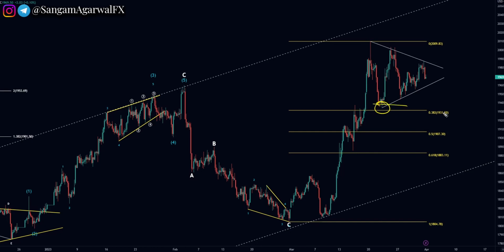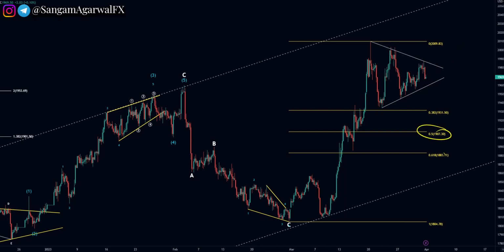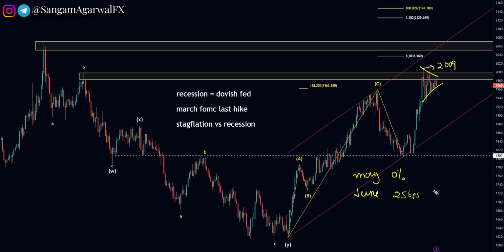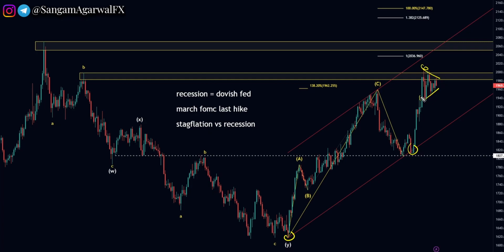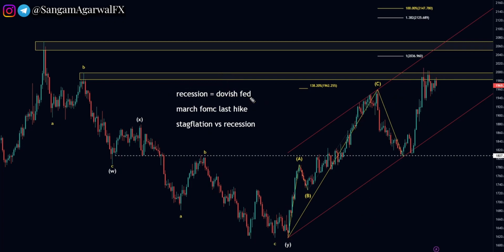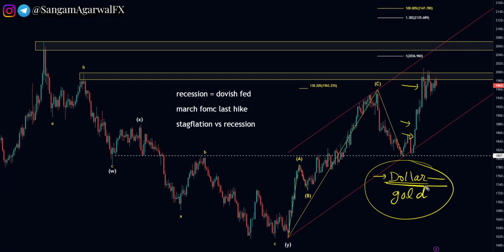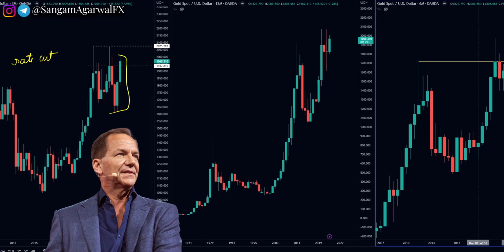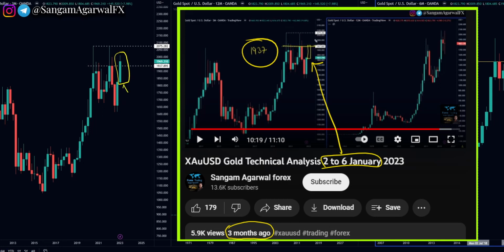XAuUSD Gold Technical Analysis 3 to 7 April 2023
gold will go $2100 or $1800 ?
how to trade stagflation recession in 2023 ?
where gold will go on rate cut ?
analysis based on technical analysis and macro economic fundamental analysis

rate pause in May  FOMC ?
↙️news this week ↘️
NFP on friday 7 april  2023

us gdp,  , us recession , SangamAgarwalFX forex trading